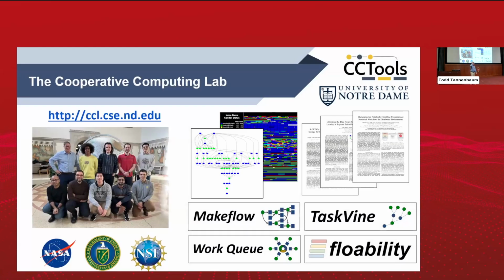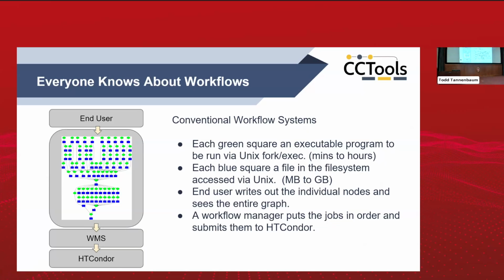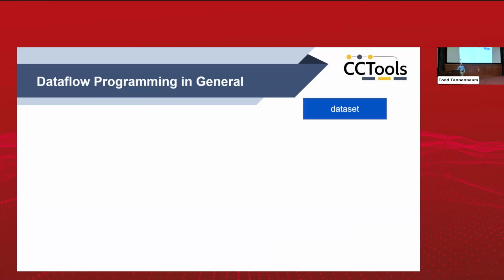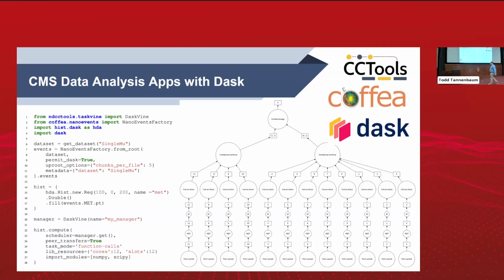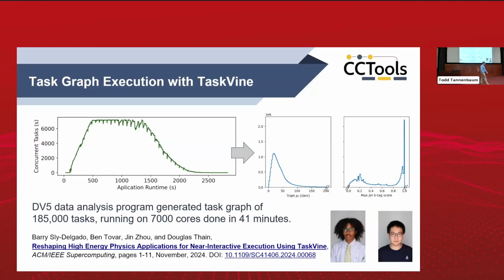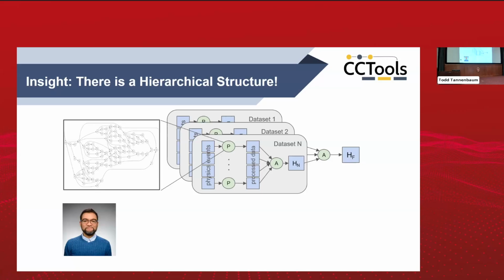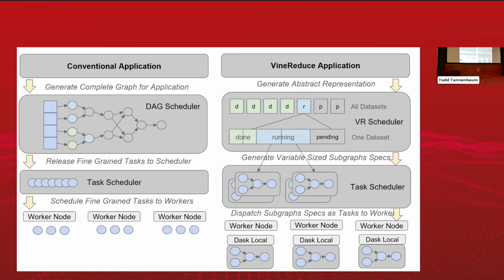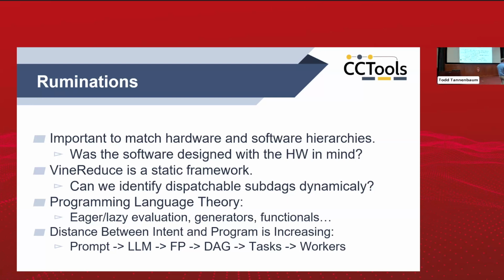HTC26: Wrangling Massive Task Graphs with VineReduce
Douglas Thain introduces Vine Reduce, a TaskVine framework designed to efficiently execute massive task graphs by generating work hierarchically instead of constructing the entire graph upfront. The approach dramatically reduces workflow setup time while enabling scalable, data-intensive computing for applications ranging from high-energy physics to large-scale scientific analysis.